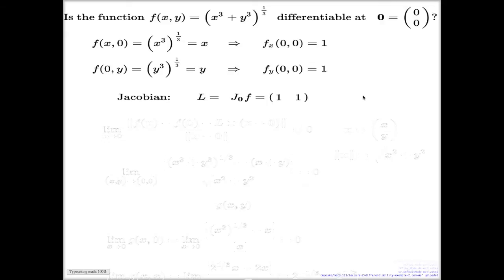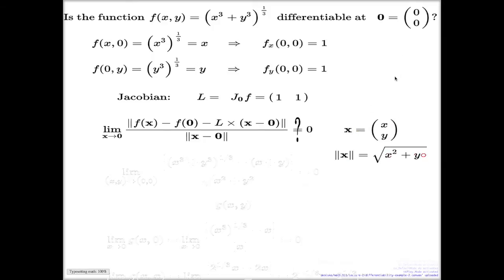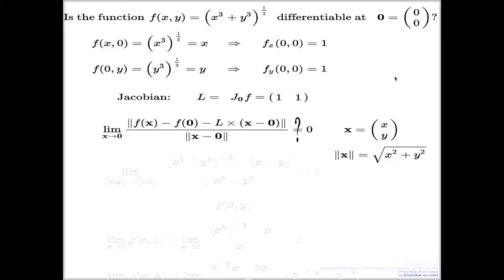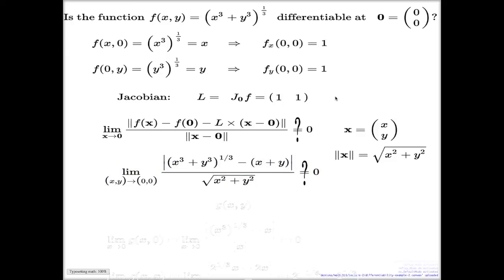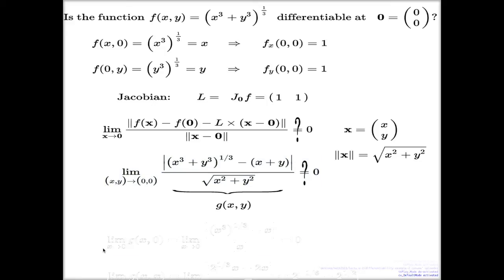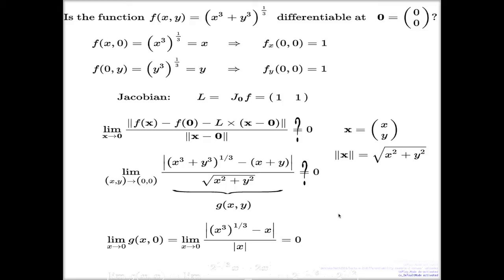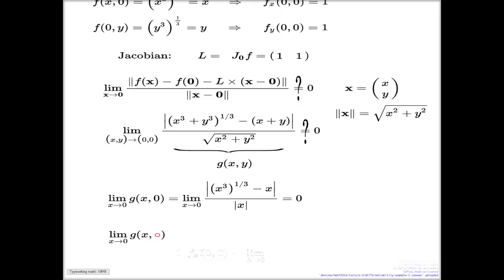Differentiability Example III